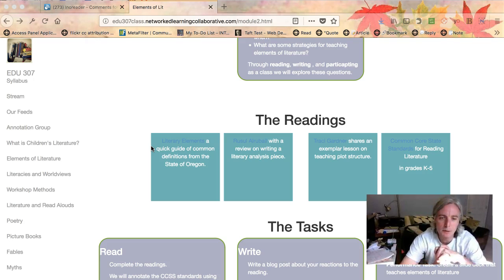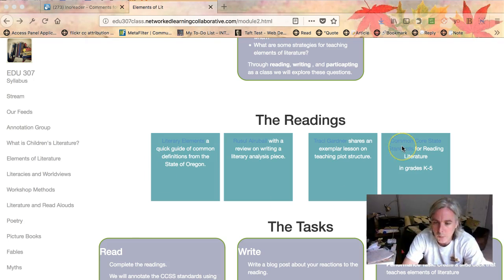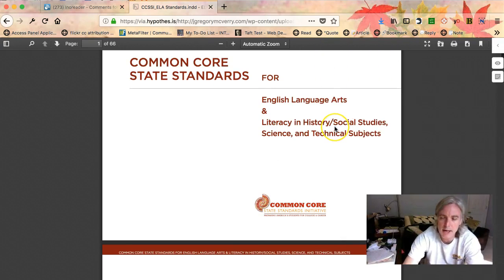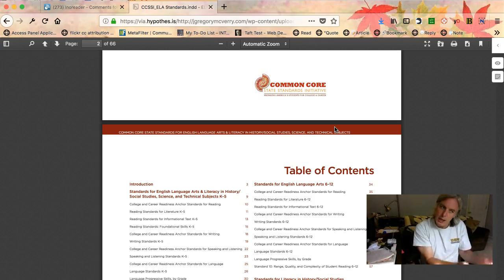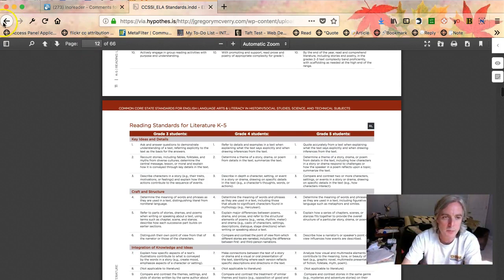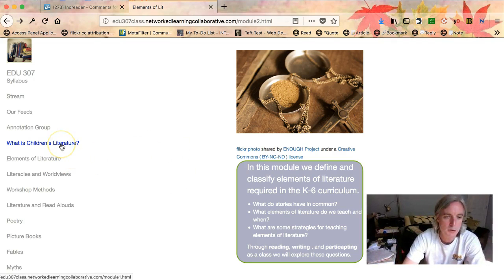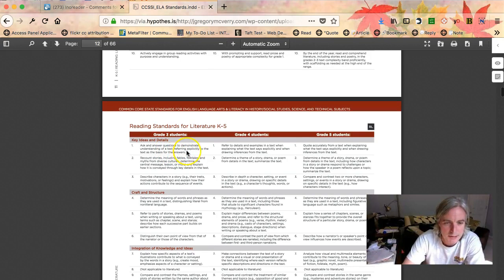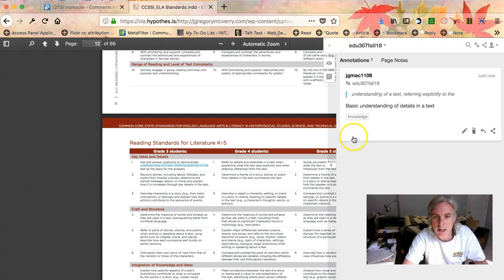Edu307Fall18 Daily Update Four: Annotate the CCSS